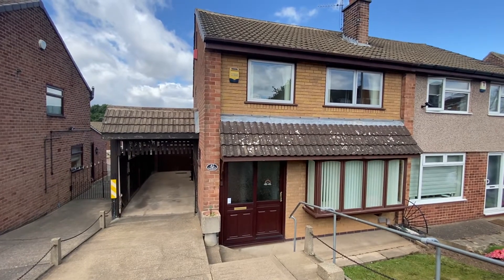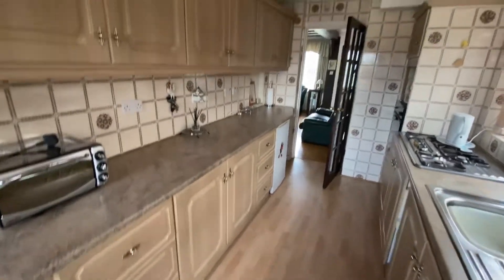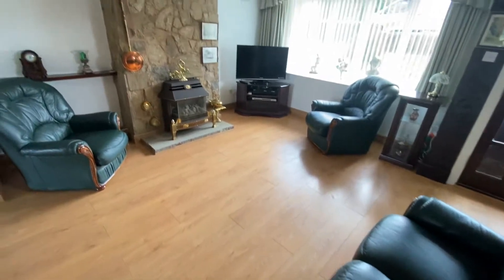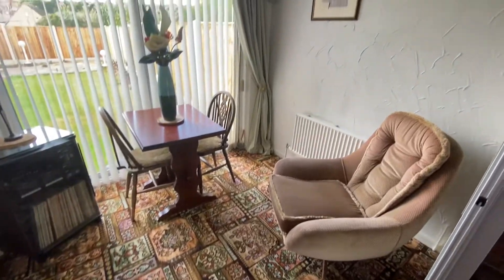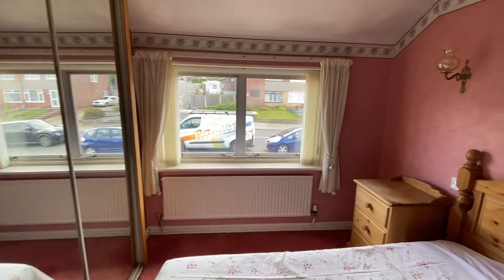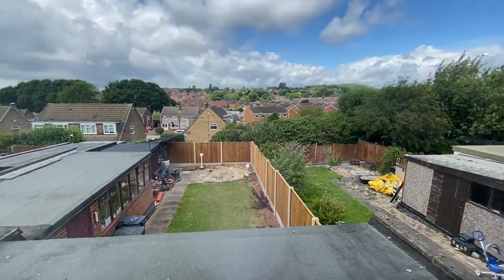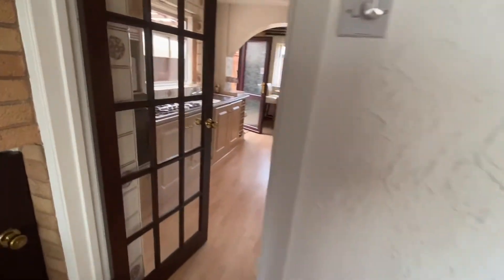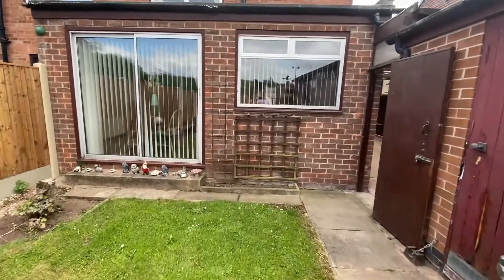Video Tour - Howbeck Road